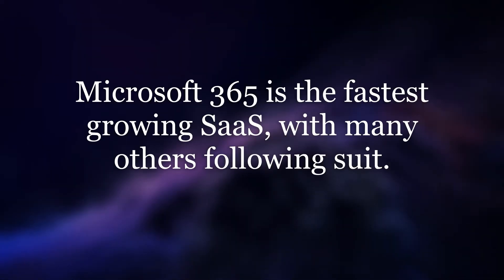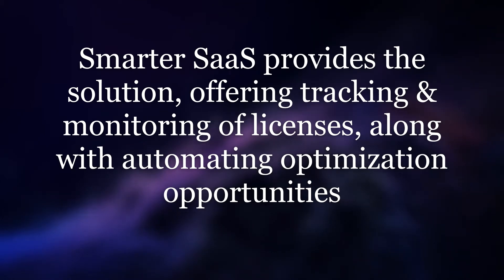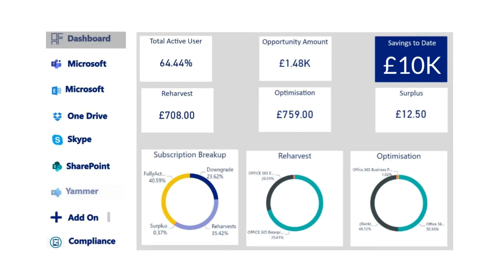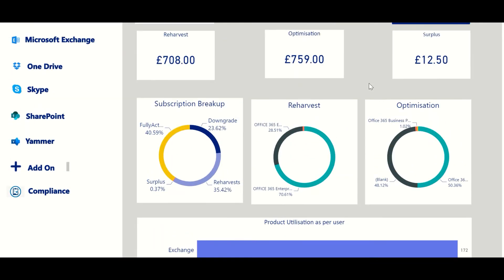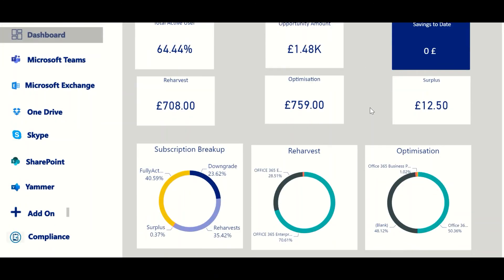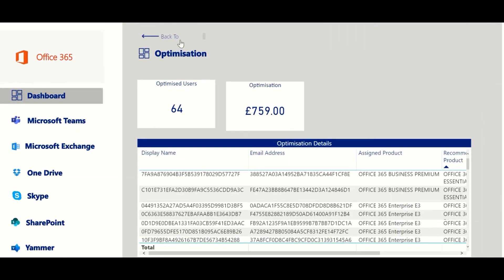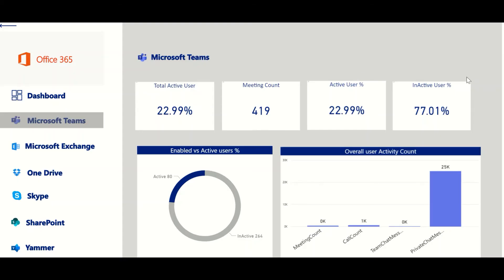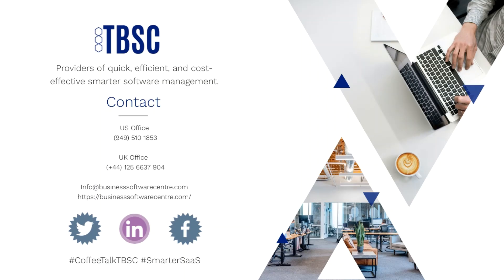Smarter SaaS for M365 | Optimise & Automate Usage (TBSC)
Want to optimise Microsoft 365  subscriptions in an automated way?

Smarter SaaS for M365 is an automated, cloud-based, Software Asset Management solution that enables you to recognise and manage the key factors for optimisation. These factors include: lapsed users, non-allocated applications, poor staff training on M365 applications, compliance, or users on the wrong M365 subscription.

This data is presented on a single dashboard, offering accurate and actionable information for proper M365 optimisation. Through surplus, reharvesting, or other optimisation opportunities, get in control of your M365 licenses!

Smarter SaaS for M365 gives you complete license overview of your M365 purchases and usage through an automatic process. Our solution even takes a closer look on specific applications, like Microsoft Teams, to ensure at least 95% usage. Skip the manual effort and track your SaaS with our automated Smarter solution designed with your business in mind.